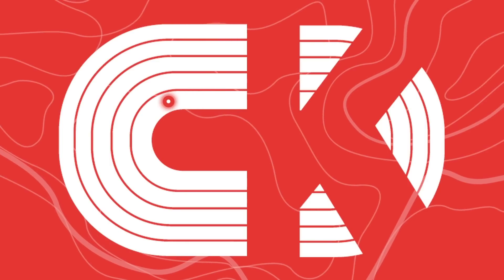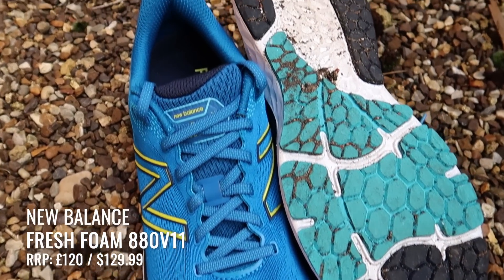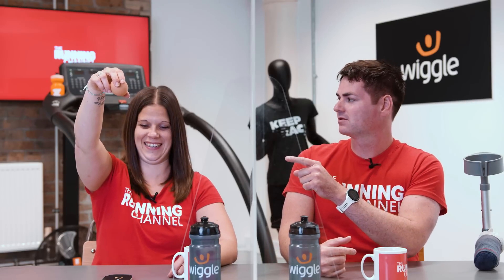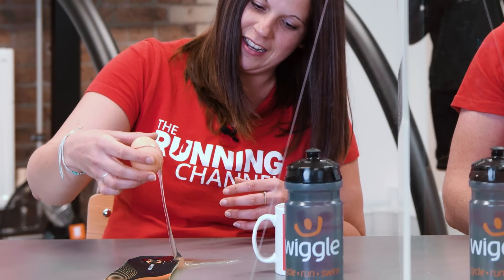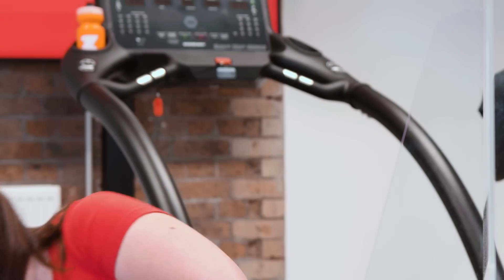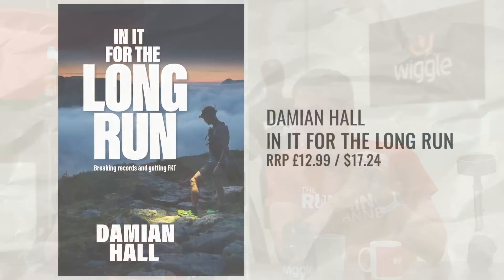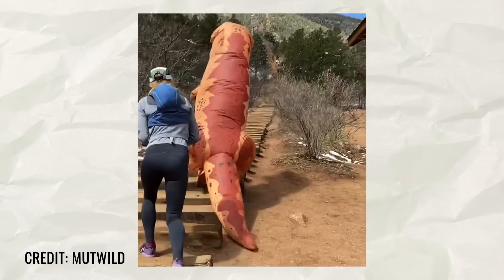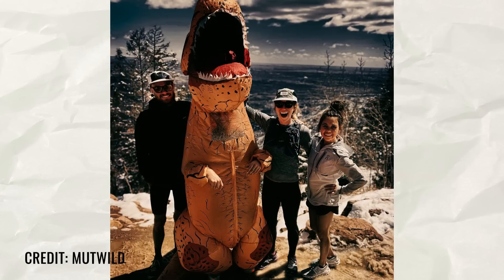Is It Time To Dump Your Running Buddy? | TRC Monthly Show EP5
In this show we’ll bring you the Inside Track on all new running product launches, from shoes to tech, PLUS we answer some of your questions for the presenters in Ask TRC and our resident physiotherapist Manni tackles the issue of IT band injuries!

Also, get to know Run Mummy Run founder Leanne Davies in our Miles or Kilometres section.

Don’t forget to enter our competition to win a voucher to spend at Wiggle. All you need to do is click the link below and answer a question about the show. Ts & Cs apply

↓↓ What’s your favourite part of The Monthly Show? Is there anything you want to see in our future monthly shows? Or maybe you have a challenge for Rick to take on?

0:00 Intro
0:39 Inside Track - New Product Launches
7:17 Newsflash - Running In The News
10:05 The Physio Room With Manni - IT Band
14:13 Challenge Rick - Meditation
18:34 Ask TRC - We Answer YOUR Questions
22:56 Treadmill Challenge With Andy Baddeley
27:51 Miles Or Kms With Leanne Davies, aka RunMummyRun

MUSIC licensed by Artlist:
Rade - Jak
Black Cat Soiree - Bob Hart
Children of Mystery - Alon Ohana
The Aura
Easy Money - Rex Banner
Side Road Instrumental Version -  Jenny Penkin

Read this far? Thanks! We would really appreciate it!